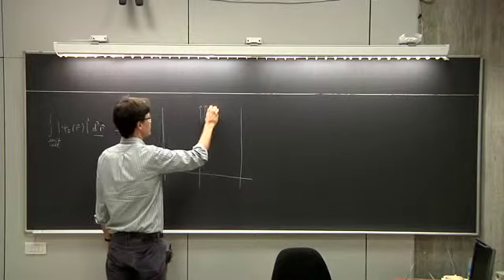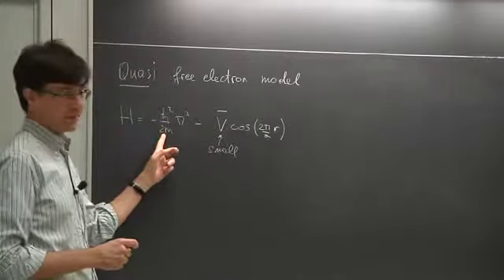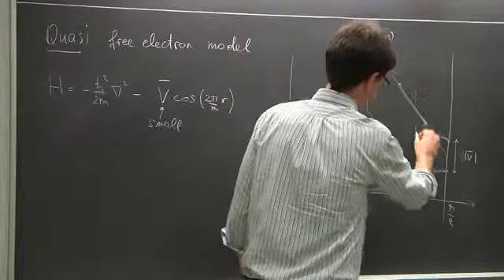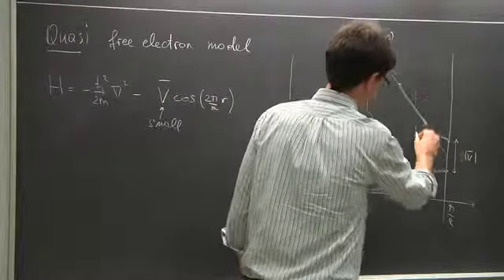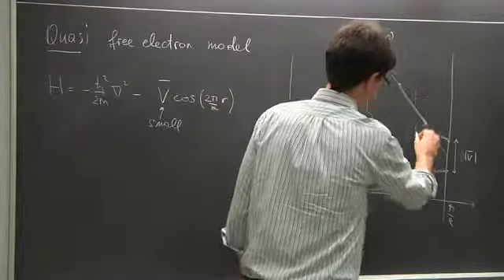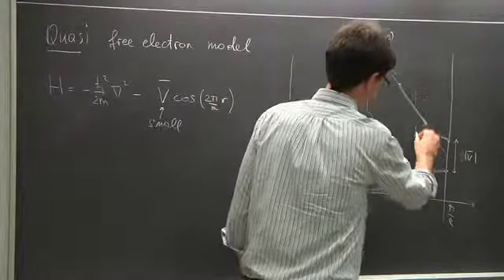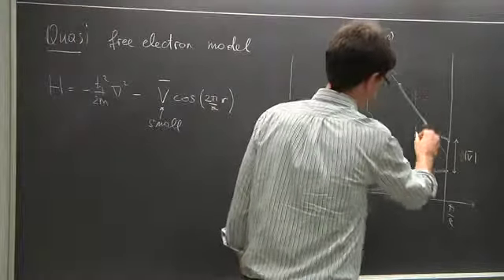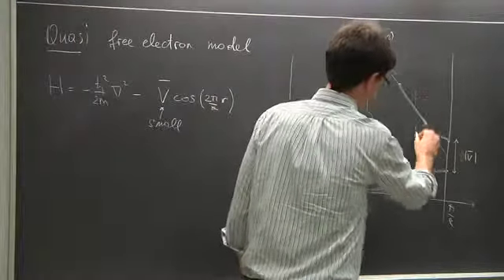Solid State Physics SISSA | Lecture 14: Crystals: the quasi-free electron model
This lecture takes up where the previous left off with the quasi-free electron model. The professor examines the validity of the assumptions behind the model: is the potential small compared to gaps between energy levels? Without screening, the Coulomb potential

The Abdus Salam International Centre for Theoretical Physics (ICTP) is a "school of Excellence" in Italy, Trieste. This is a course given by prof. Sandro Scandolo (ICTP professor) in Winter Semester 2012. The official webpage of this course and all the videos related are available at the following link

These are NOT my videos! All the credits of these videos goes to ICTP Institutes